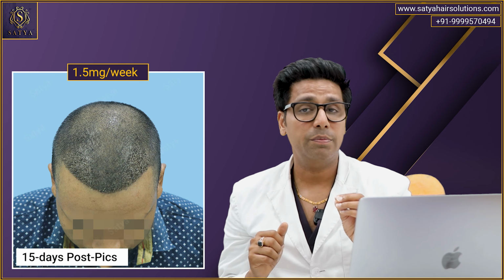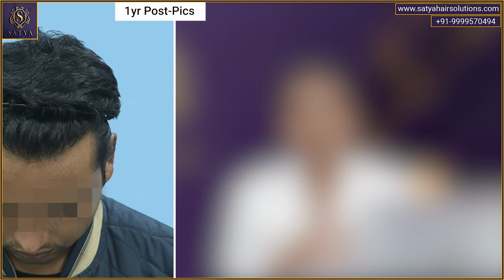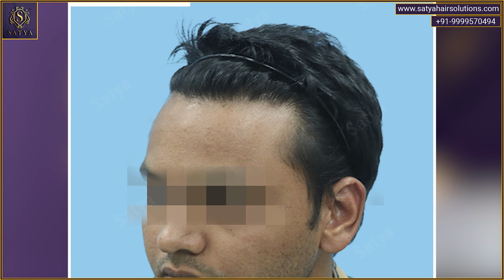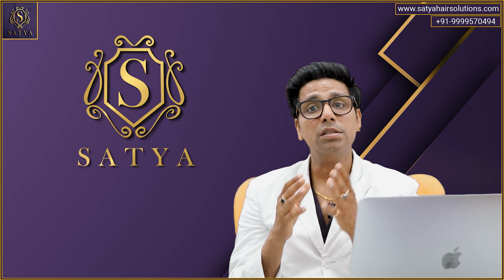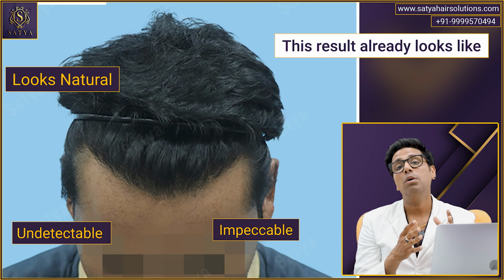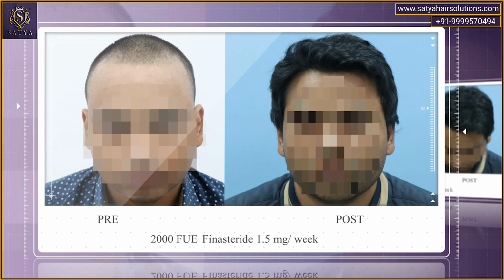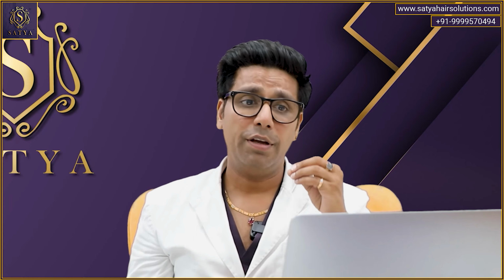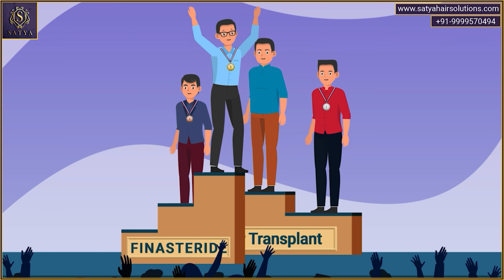Grade 3 Hair Transplant | Grade 3 Hair Transplant Results | Satya Hair Transplant | Dr Shaiil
This is a Hair Transplant Result of Grade 3 Baldness patient who wants to restore his hair back. We did his hair transplant with just 2000 grafts by FUE hair transplant.

Dr. Shaill Gupta and Dr. Ruchi Agarwal are both qualified medical professionals specializing in skin and hair transplant procedures. The content presented on this channel is based on Dr. Gupta and Dr. Ruchi's personal experiences of 20 years individually, including their opinions, and research. While we strive to provide accurate and up-to-date information, but cannot guarantee the completeness, reliability, or accuracy of the information presented.

Skin procedures and Hair transplants are medical procedures that should be performed by qualified professionals in a controlled clinical setting. The techniques, procedures, and outcomes discussed in our videos may vary depending on individual circumstances, medical history, and other factors. Therefore, it is essential to consult with a qualified medical professional or hair transplant specialist before making any decisions or undergoing any treatment.

Please note that medical practices and procedures are subject to change, advancements, and regional regulations. It is your responsibility to stay informed about the latest developments and consult with appropriate professionals to ensure the accuracy and applicability of the information provided.

By continuing to view or interact with our YouTube channel, you indicate your understanding and acceptance of this disclaimer. If you do not agree with any part of this disclaimer, we advise you to refrain from using the information provided on this channel.